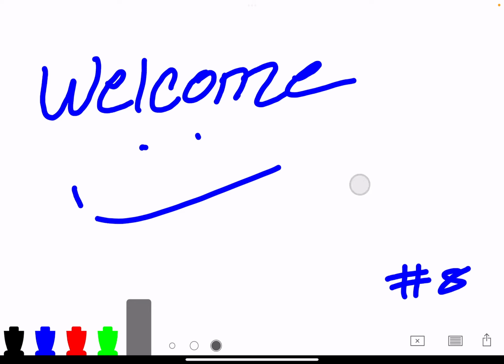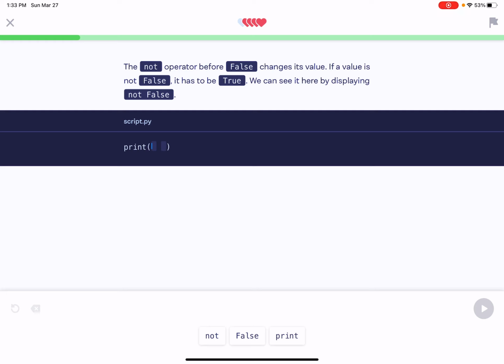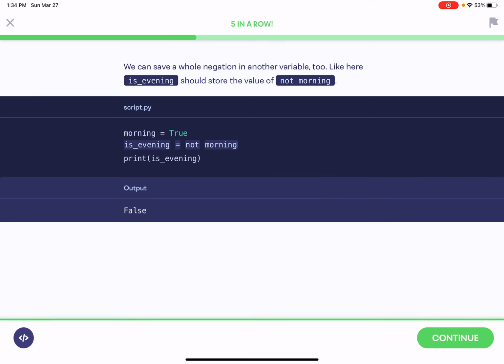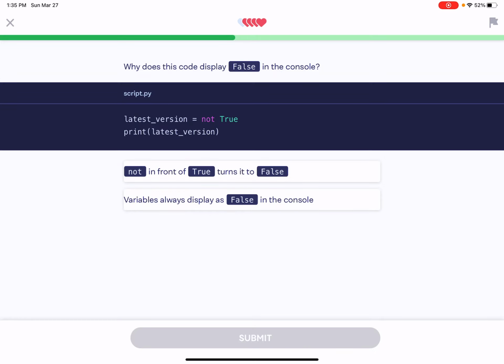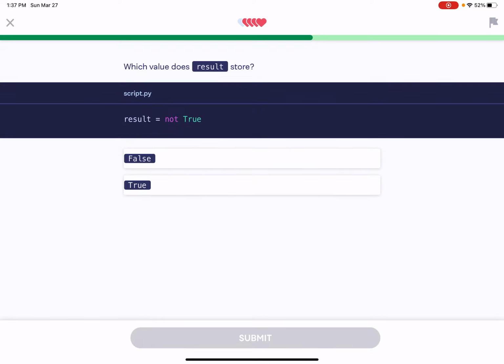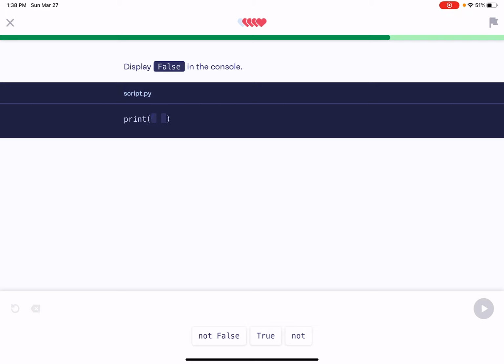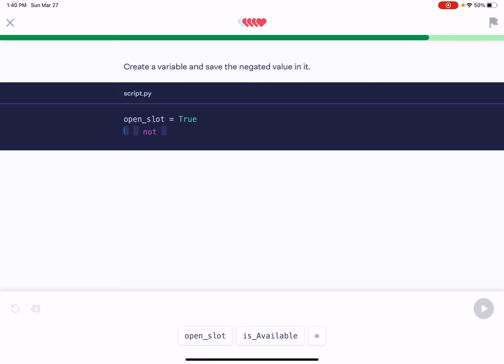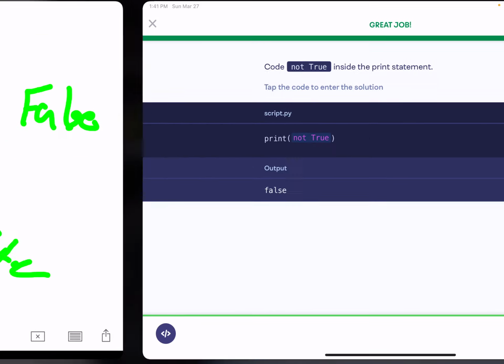Python for Beginners | Learn with mimo | # 8